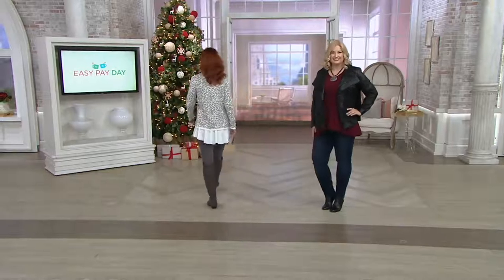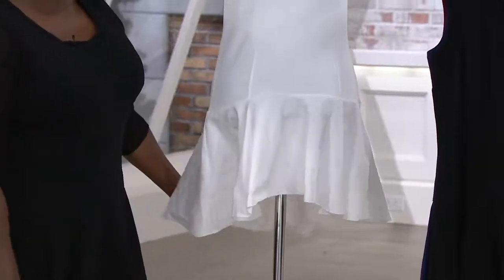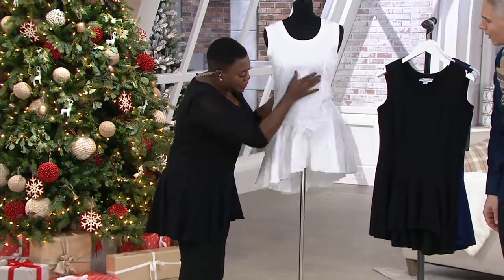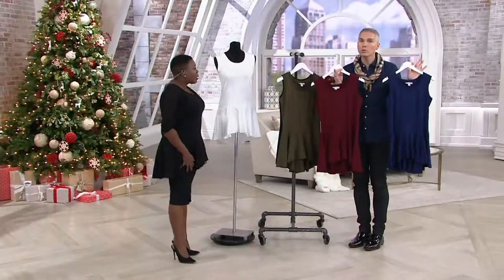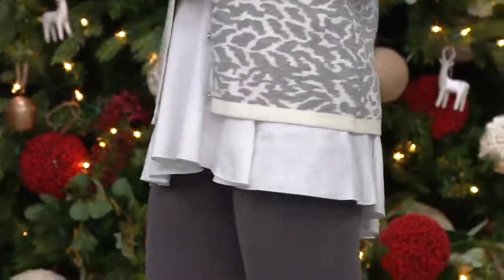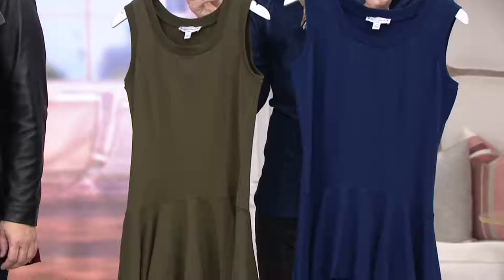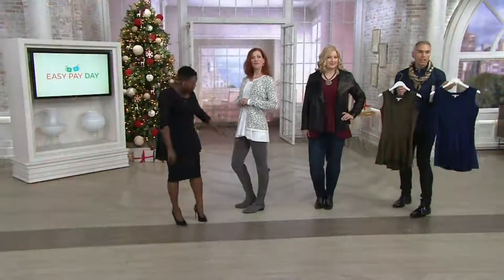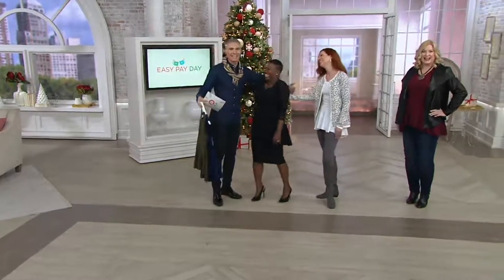Kathleen Kirkwood Flirty No-Peplum Peplum Top on QVC